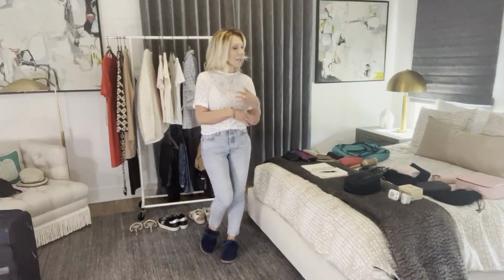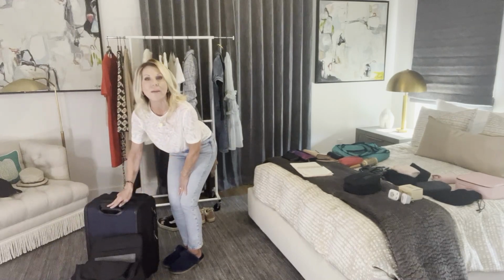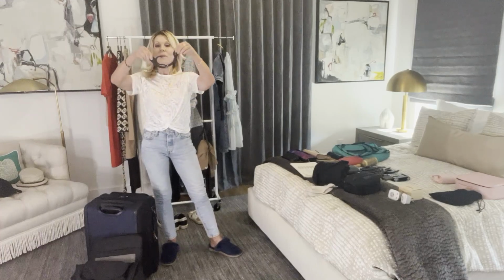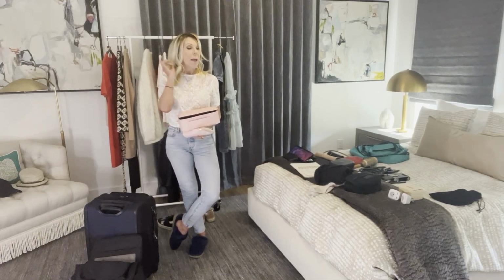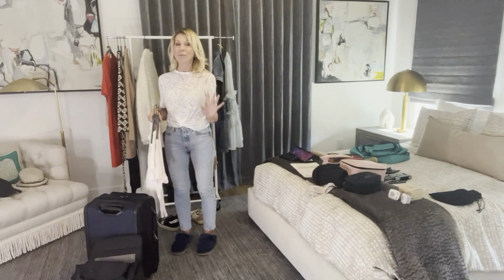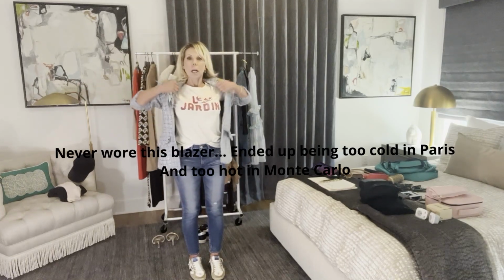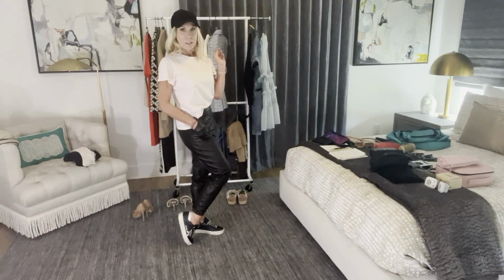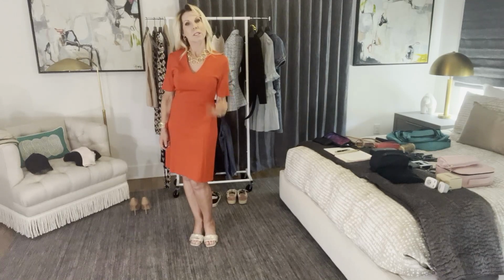Only carry on for an 8 day trip to Europe!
Air travel is not what it used to be! Canceled, full and understaffed planes makes traveling more difficult then ever before. Checking luggage is a scary thing as it so often does not show up at its destination. The answer is to only bring carry-on. Being organized and prepared is the key to NOT over packing and NOT under packing. I am able to pack everything I need and a couple of extras all in a carry on and a backpack that goes under the seat.

makeup brush holder;
Travel neck pillow
Curler/flat iron
Travel hangers
Makeup organizer
travel magnifying mirror

00:00  Intro to what I pack
11:29  Try on
19:24  Everything gets packed in carry-on luggage
22:07 Penelope tries to sneak in the suitcase